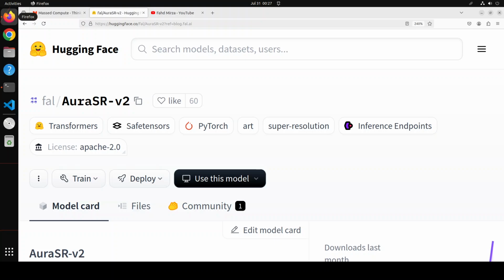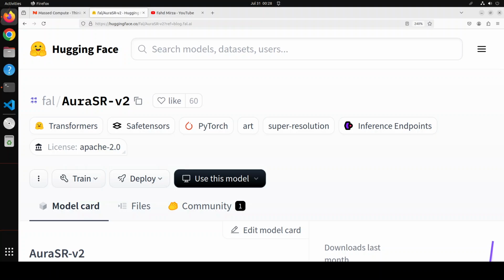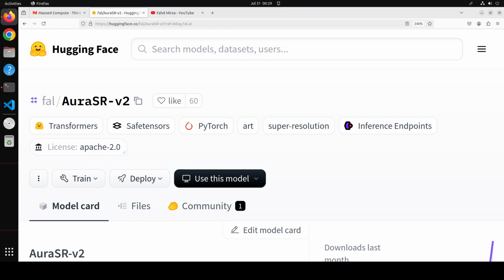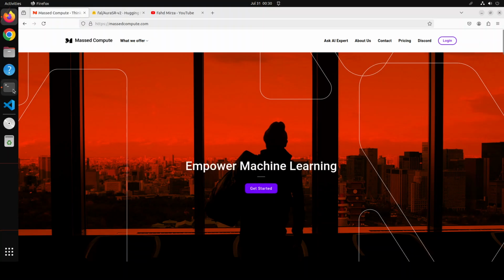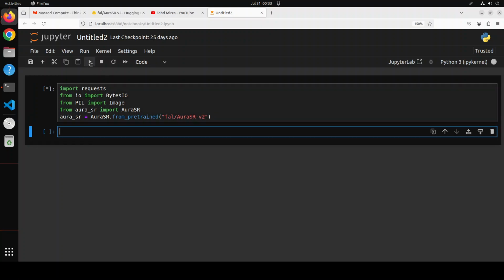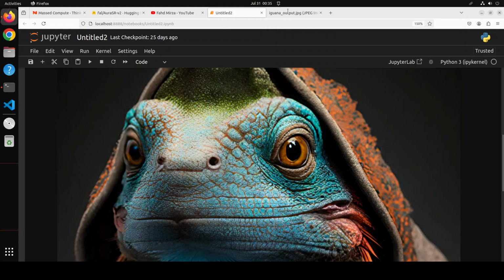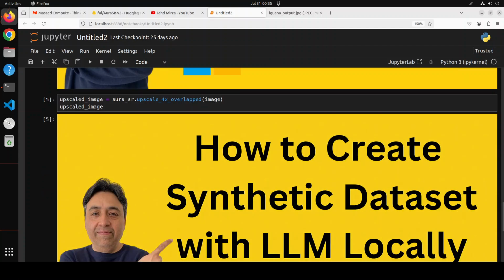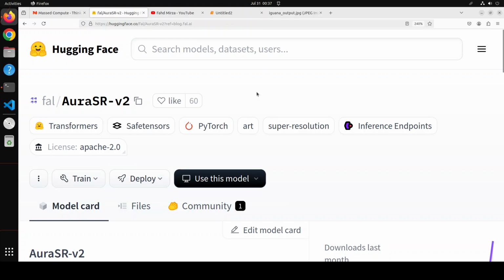AuraSR v2 Model - Super Resolution of Any Image - Install Locally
This video shows how to install AuraSR v2 model locally and increase resolution of images.